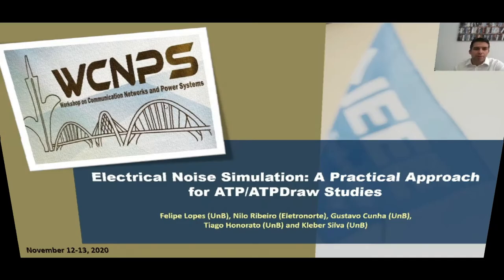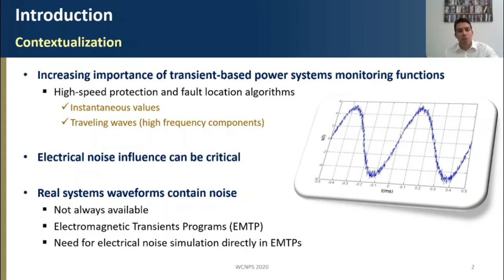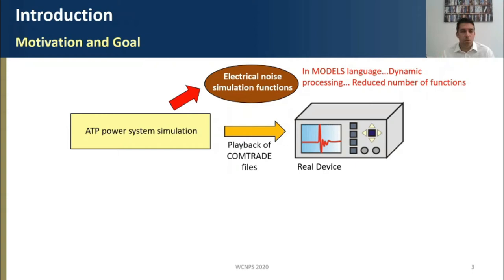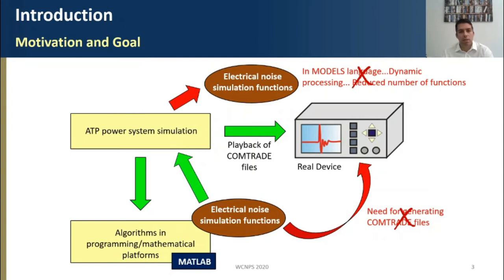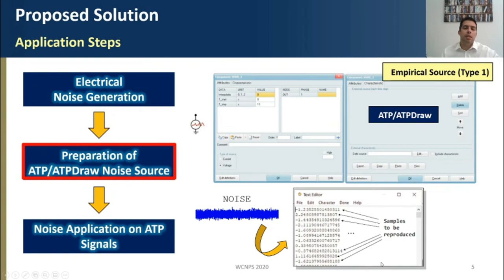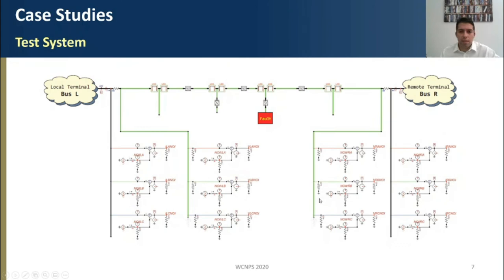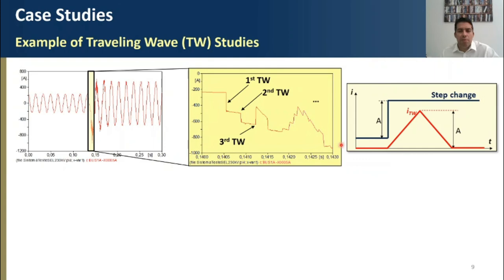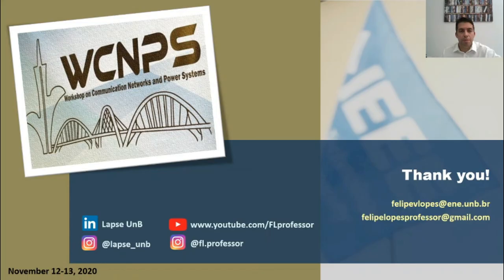"Hello!" - Episode 2 - "Electrical Noise Simulation in ATP/ATPDraw Environment"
Episode 2 of "Hello!" FLprofessor channel series in which Professor
Dr. Felipe Lopes presents (in English) a practical away to add noise in ATP-simulated records aiming export generated signals for external playback tests using real devices. This presentation has occurred in November 2020, during the IEEE Workshop on Communication Networks and Power Systems (WCNPS), which occurred remotely due to the coronavirus pandemic.